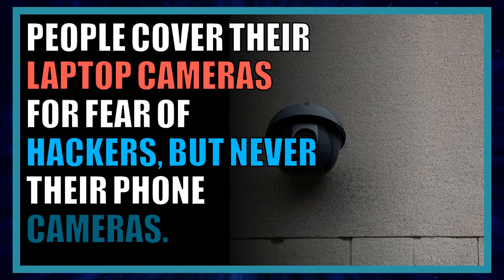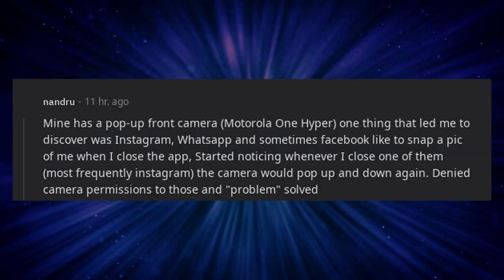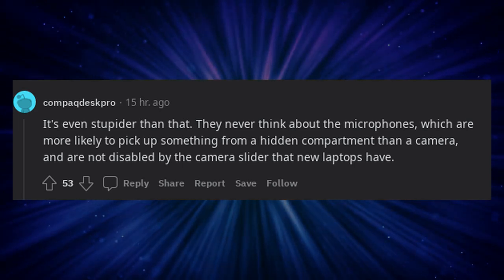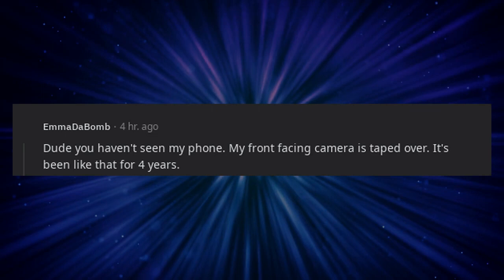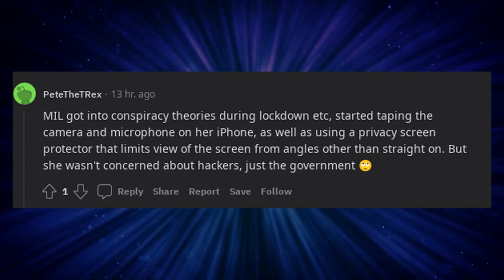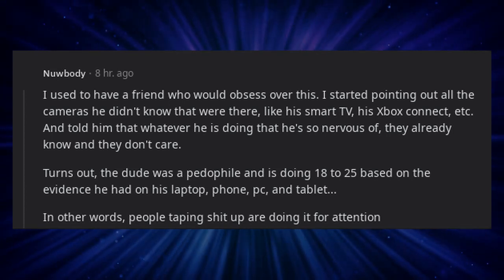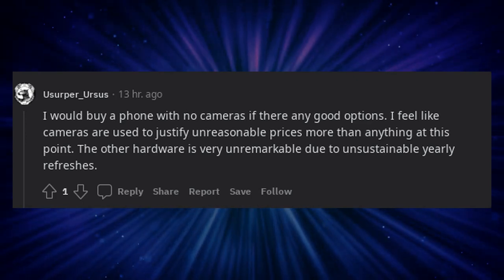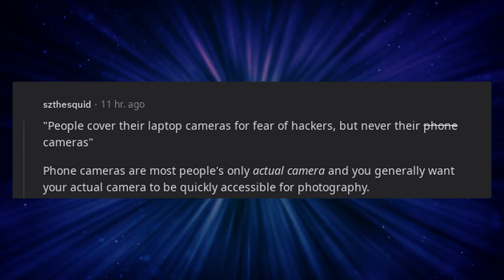People cover their laptop cameras for fear of hackers, but never their phone cameras.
* AliExpress - Use my link to enjoy AU $7.00 off the items from all over the world!

* 3Commas - Comprehensive cryptocurrency trading platform that allows its users to make use of automated trading bots as well as follow and copy the actions of successful traders and to create and track top portfolios

* Active Truth - $20 off first purchase and earn 2,000 points if they spend over $60